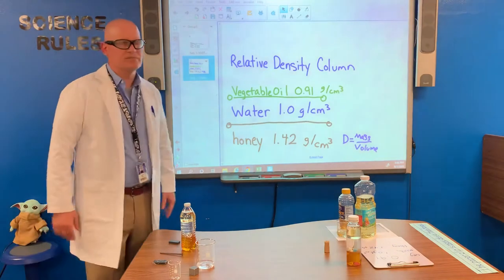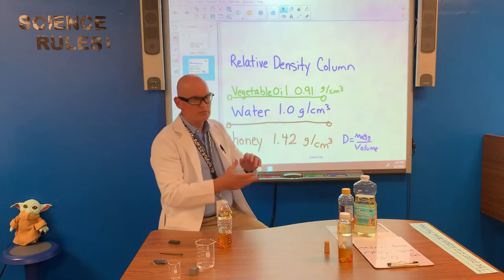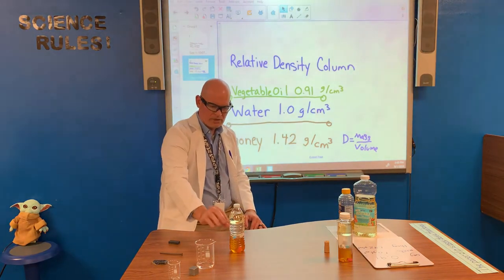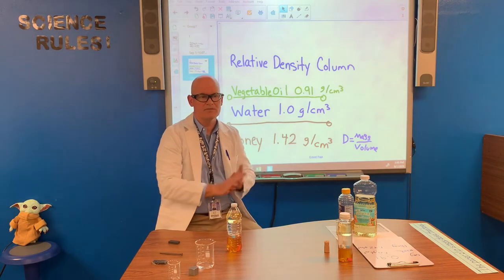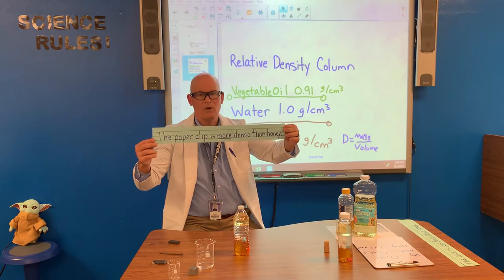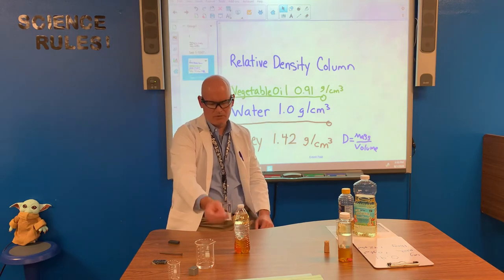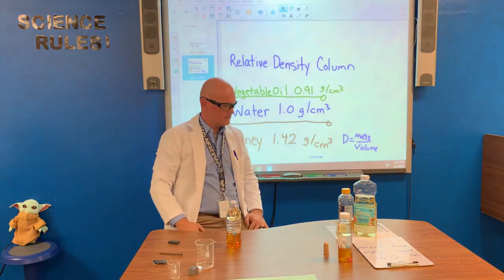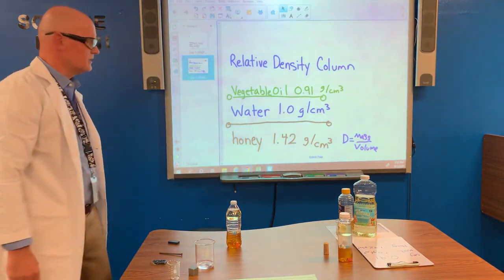Relative Density Column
This is a recap of our in class exploration of relative density.